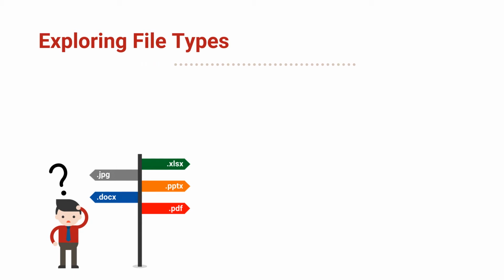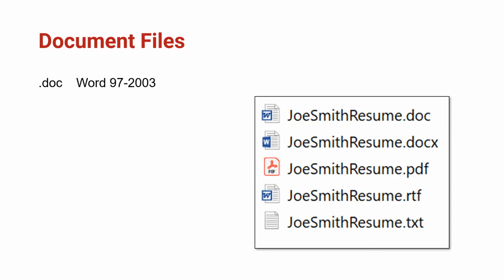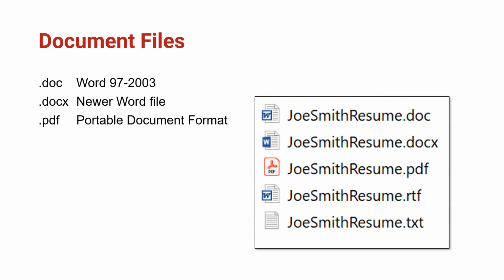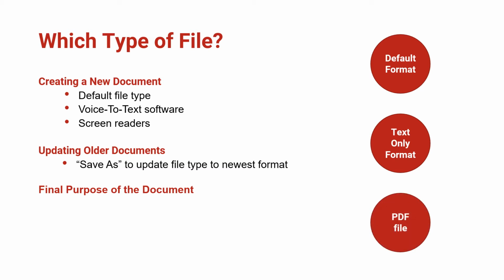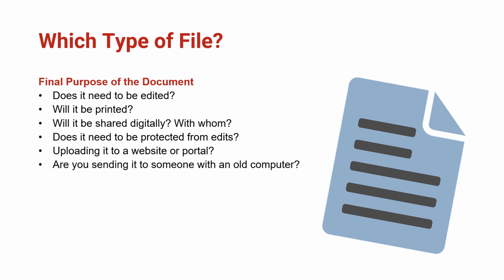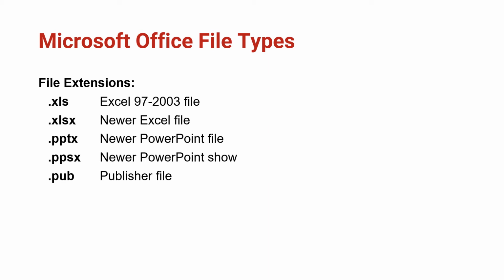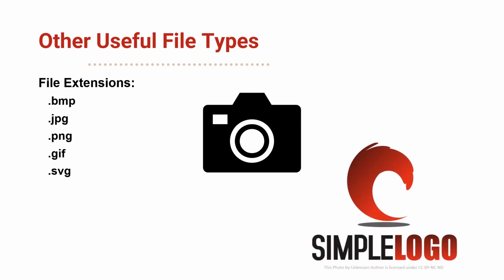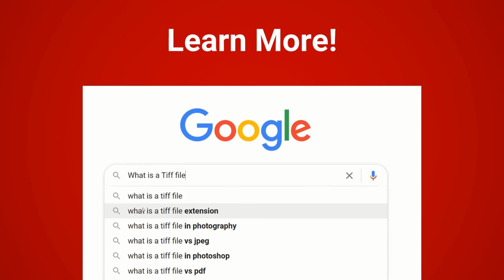Exploring File Types Part 2: Documents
The wide variety of software available today means that there is also a wide variety of file types.
Each software program has a different purpose and uses different code to run it.
An individual software program can only open specific types of files, and sometimes other types of files that are related to its purpose, but there is no single software program that can open all types of files.
This video will explore basic document file types and their extensions to help you determine which software and file type to choose in different computing scenarios.